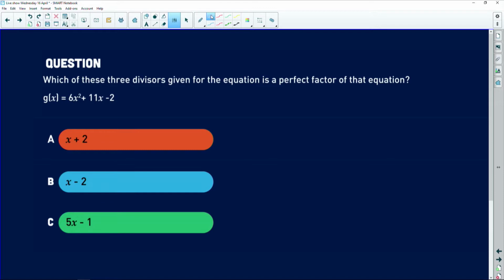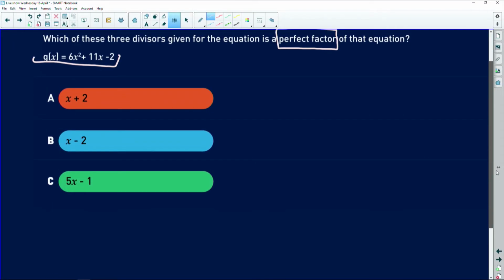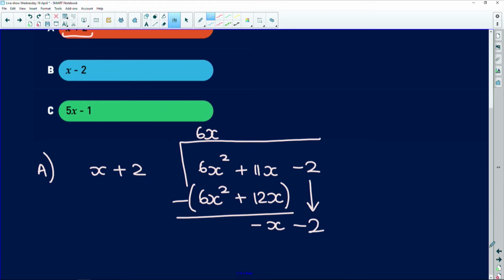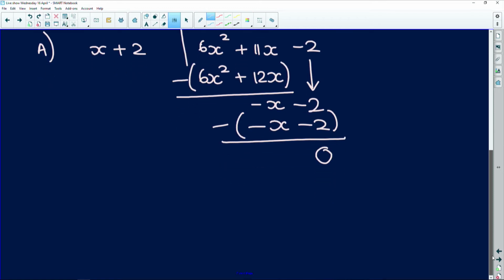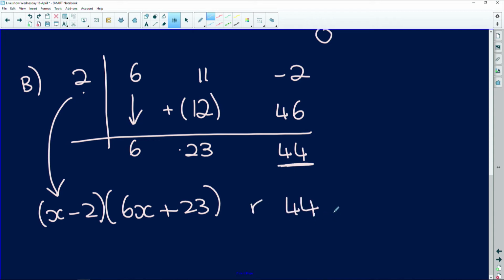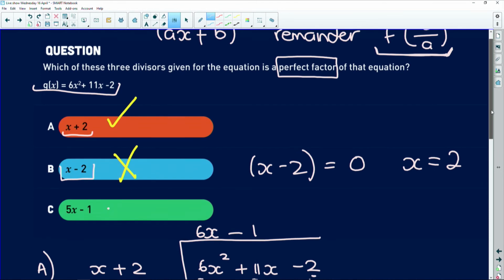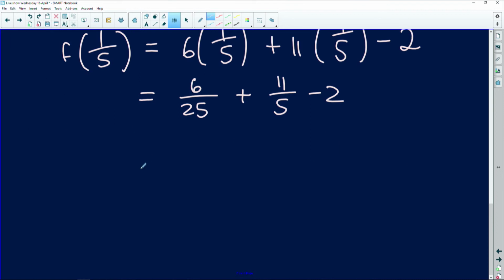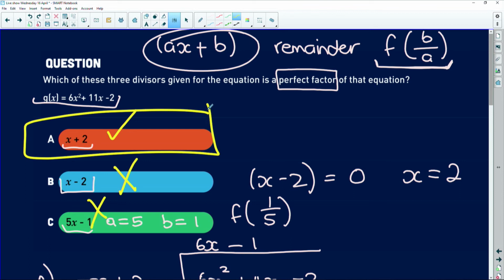Maths 2019 Revision: Factorising Polynomials - Part 8/16